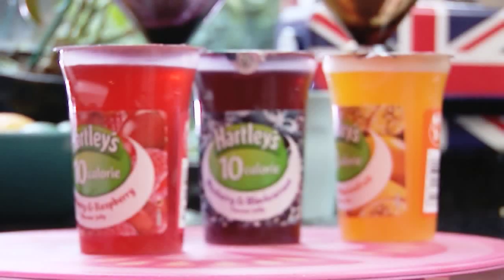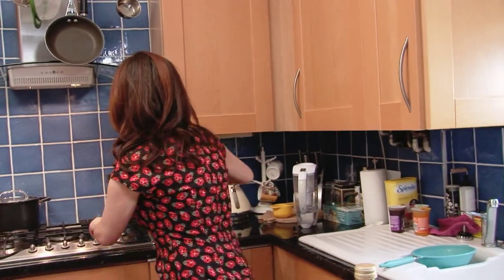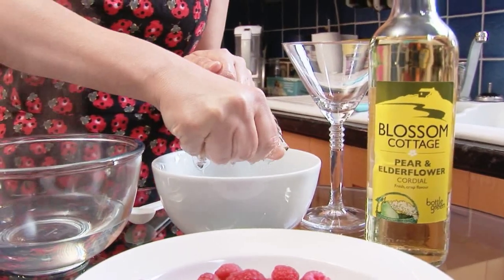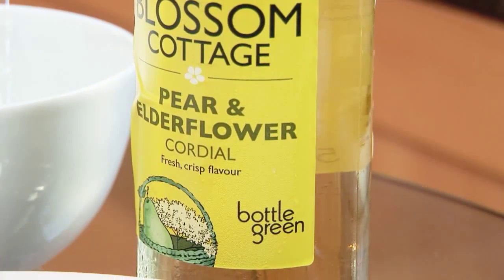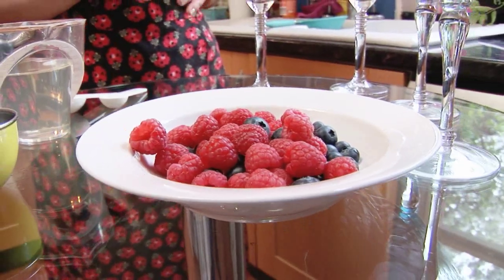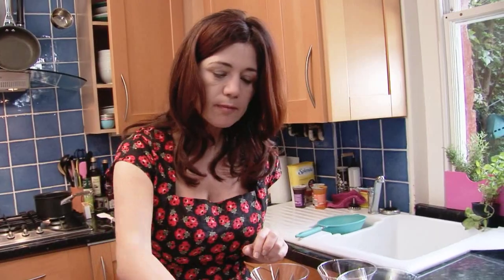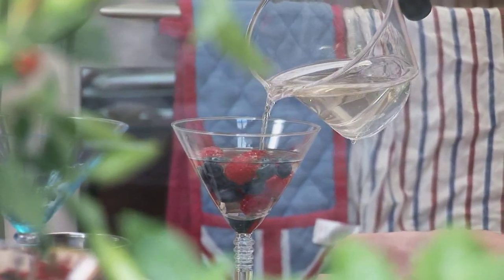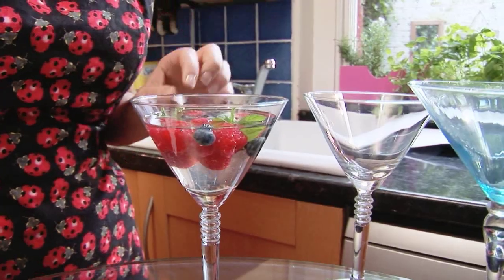The 5:2 Diet - Berry and Elderflower Jelly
Writer and former yoyo dieter Kate Harrison has finally won the battle with her weight - now she shares the secrets that are helping thousands of men and women transform their bodies. The 5:2 Diet is the revolutionary part-time weight loss diet with lifelong health and anti-ageing results.
In this video she shows how to make a delicious jelly for a low-calorie sugar hit.
Find out more about The 5:2 Diet Book and The Ultimate 5:2 Diet Recipe Book